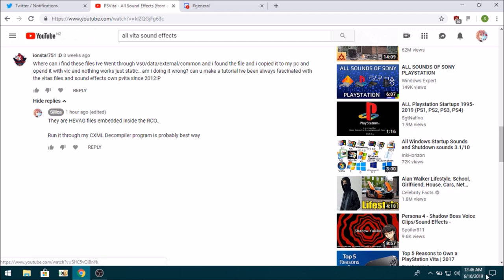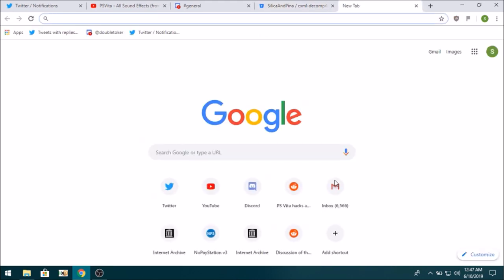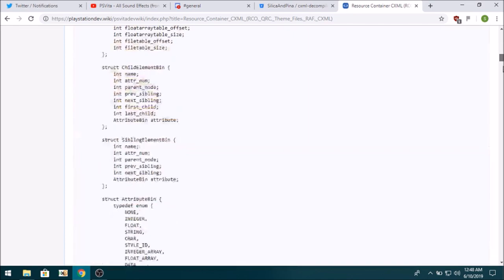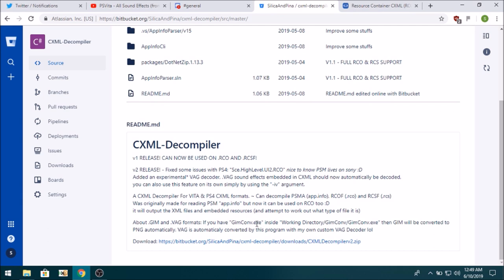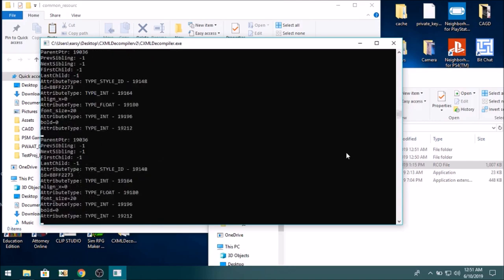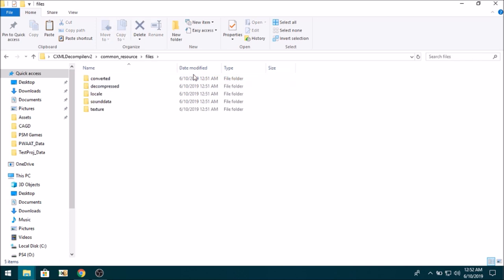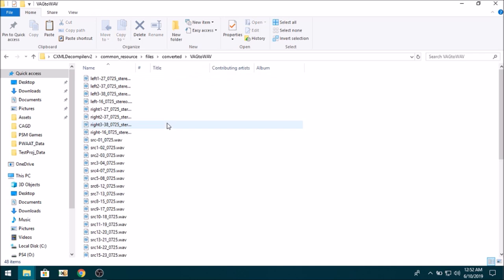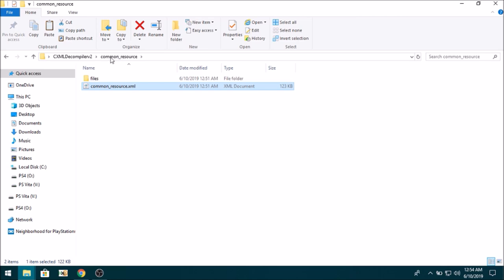CXML Decompiler - Get XML, Textures and Sounds from RCO Files!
"ionstar751 :D" asked for info on how i extracted the vita sound files,

As for GimConv, you'll have to find it yourself ;P
i do plan on adding a GIM decoder to the CXML decompiler though